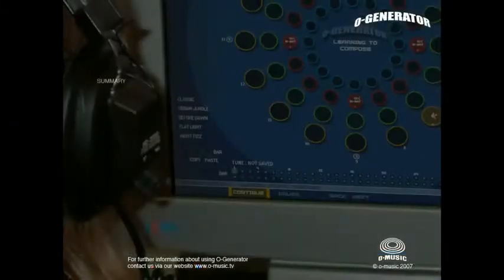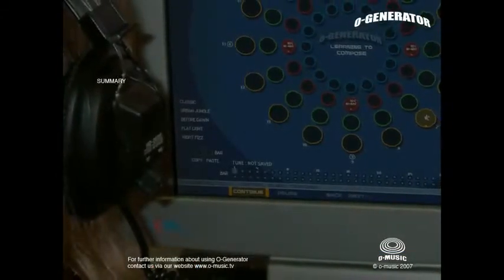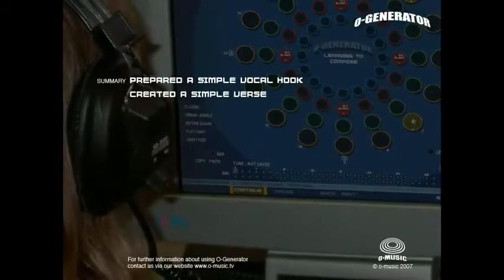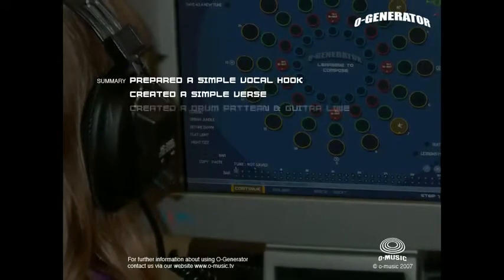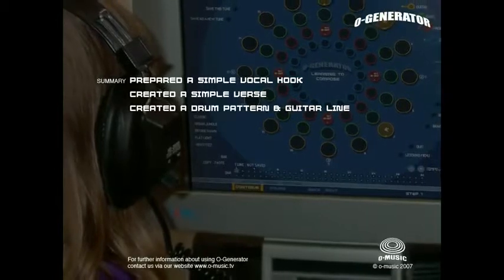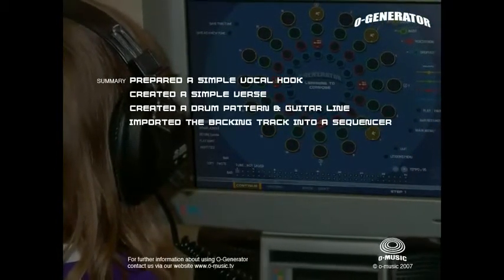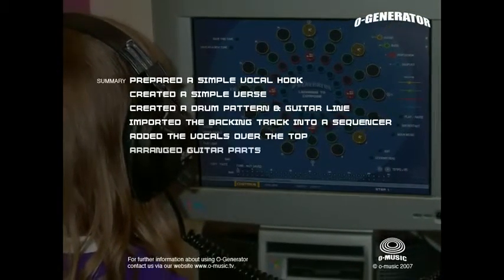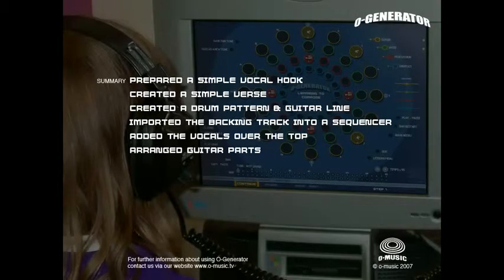Creating a Song around your Lyrics in O-Generator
O-Generator - How to use your lyrics as a starting point to create a song.